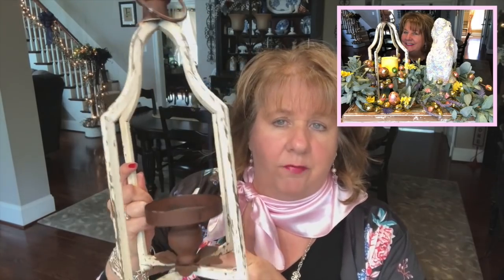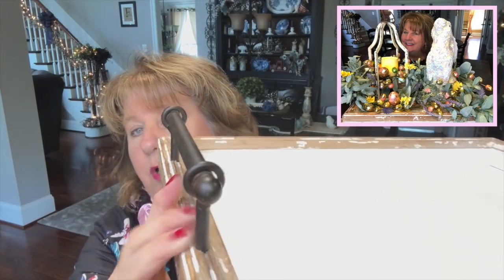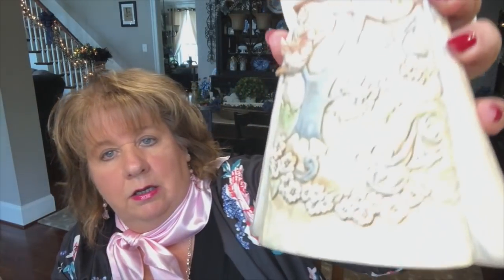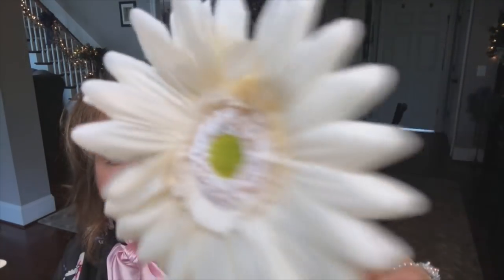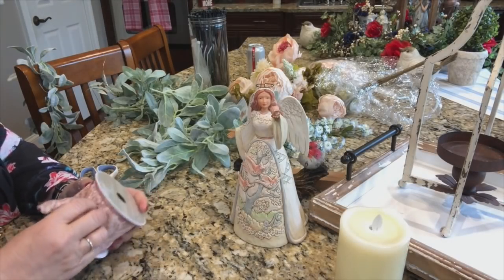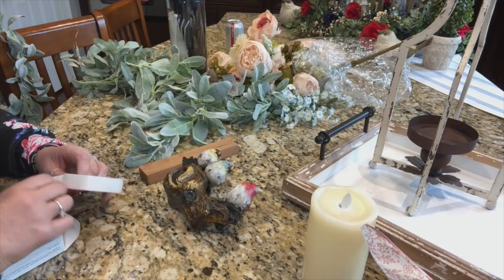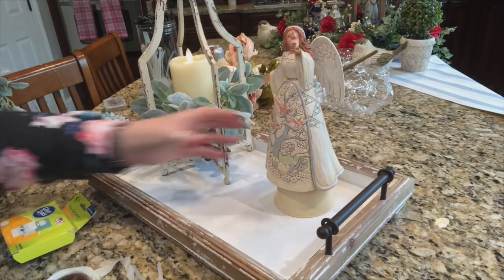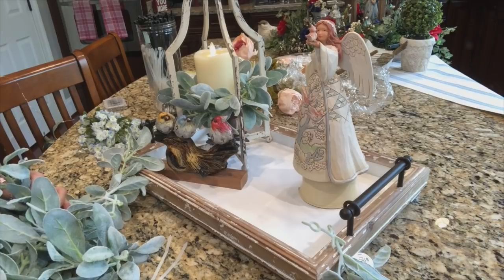Pretty in Peach Angel & Cardinal Lantern Centerpiece